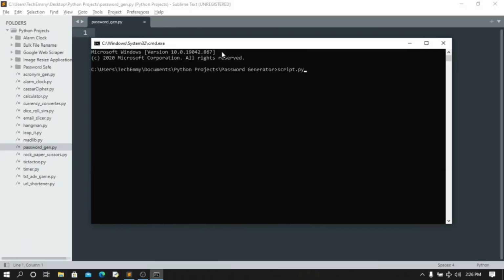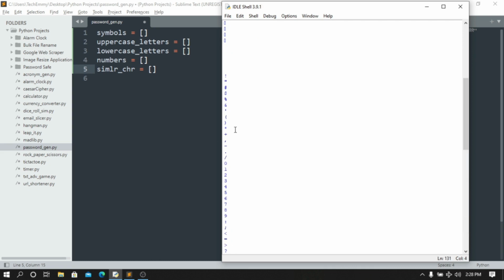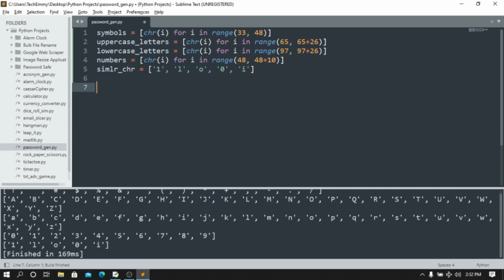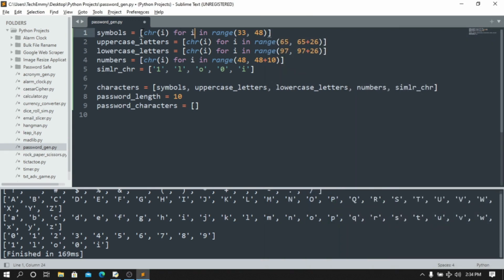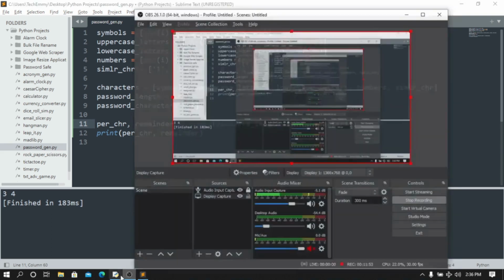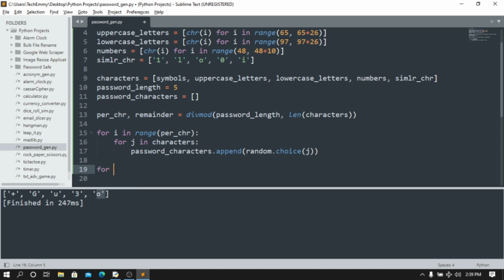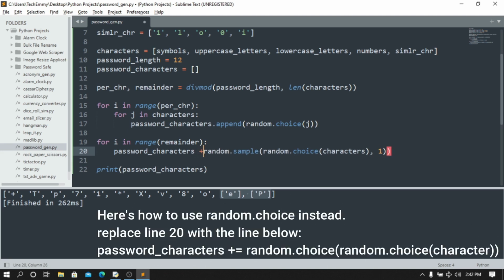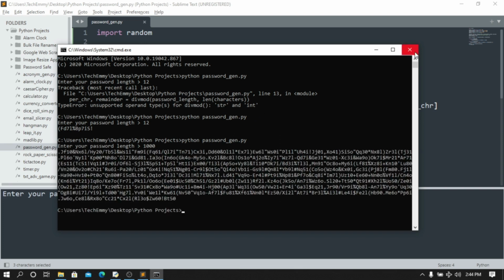Create a Password Generator using Python - Simplified for you.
Learn how to create a password generator with python that you can tweak to fit your needs. It's all simplified.